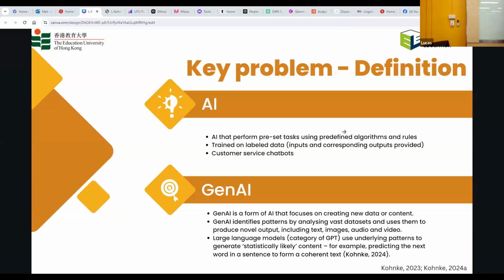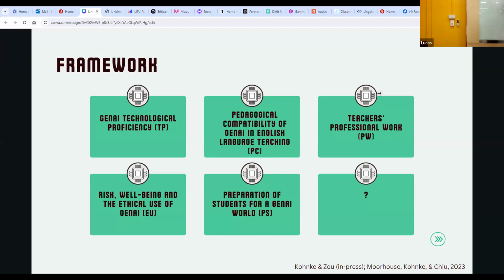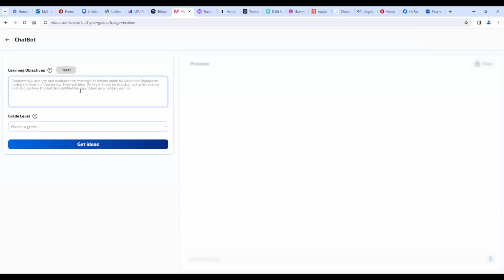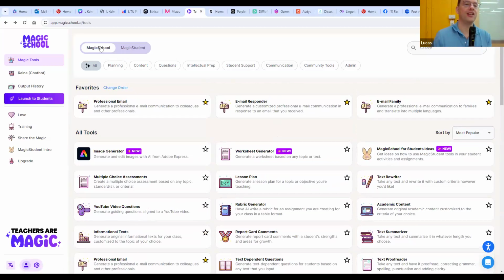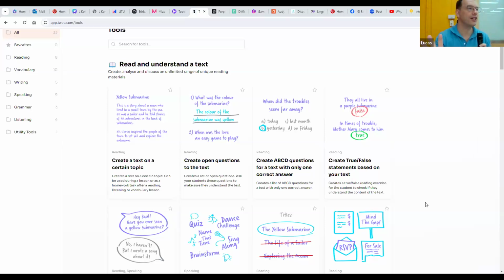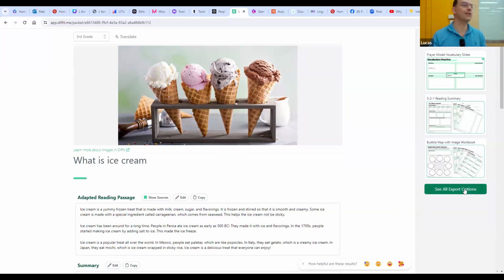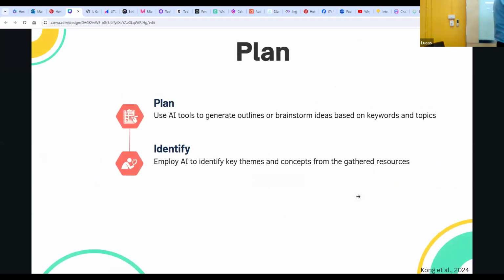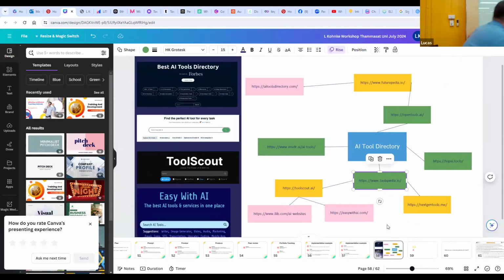AI-Assisted Language Learning by Dr. Lucas Kohnke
เมื่อวันที่ 19 กรกฎาคม 2567 สถาบันภาษาได้รับเกียรติจาก Dr. Lucas Kohnke จาก The Education University of Hong Kong มาบรรยายให้กับนักศึกษา คณาจารย์ และผู้ที่สนใจ หัวข้อ "AI-Assisted Language Learning: Innovative Approaches for English Proficiency and Critical Thinking Skills" โดยจัดบรรยายแบบ Hybrid ณ ห้อง 2-CD สถาบันภาษา ท่าพระจันทร์ และรูปแบบออนไลน์